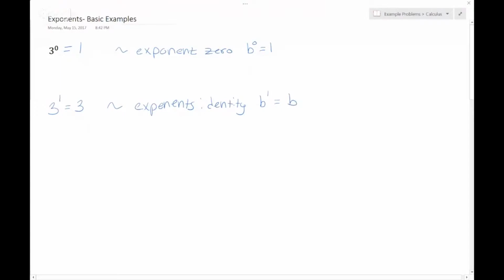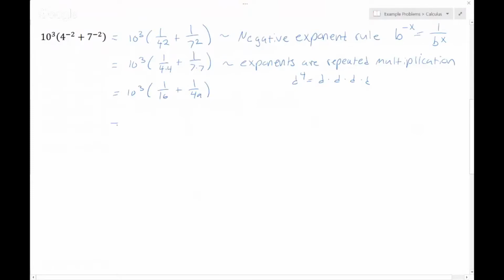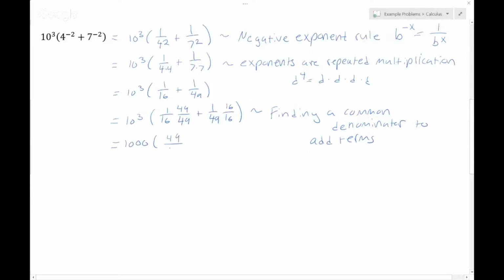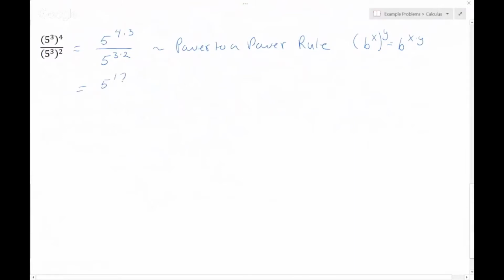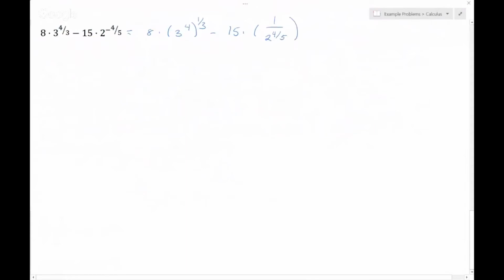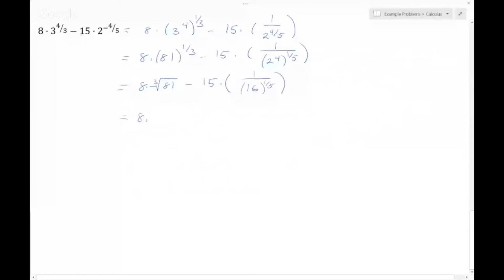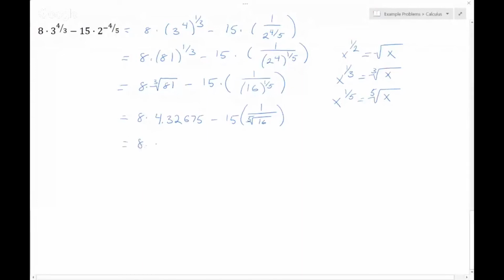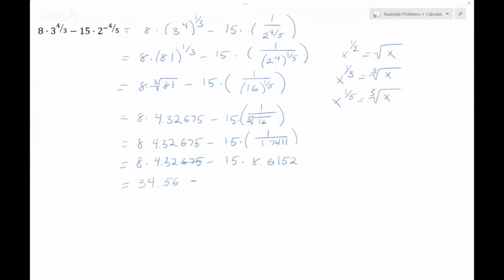Exponents: Basic Operation Example Problems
This video goes over exponent example problems:
3^(0)
3^(1)
(10^3)((4^-2)+(7^-2))
(5^3)^4/(5^3)^2
(8*3^(4/3))-(15*2^(-4/5))

Tons of other channels like khan academy or yaymath have plenty of good videos that go more in depth with exponents as well.